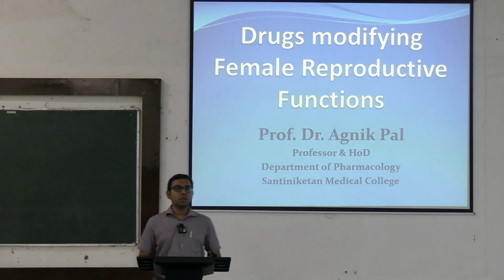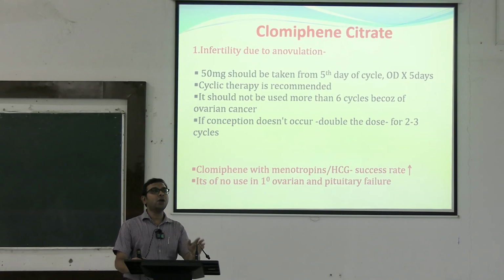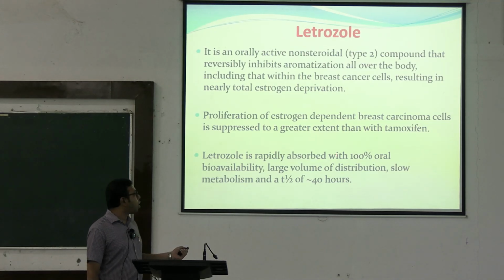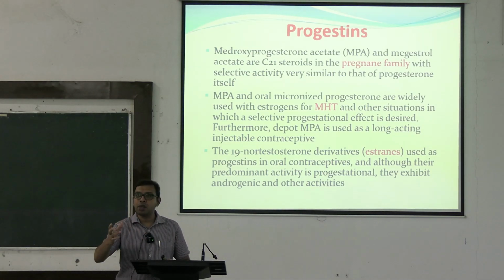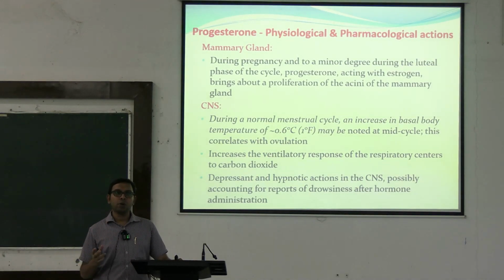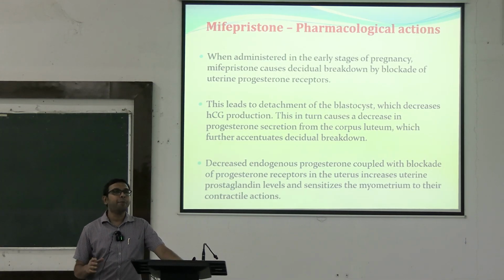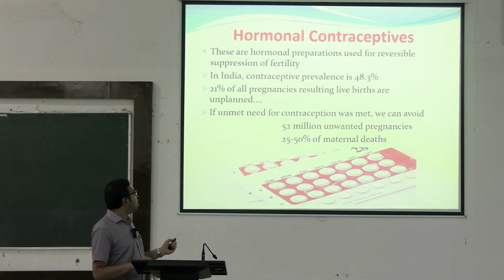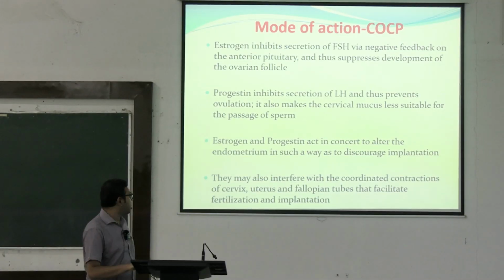Lecture On Pharmacology: Anti-Estrogens, Progestins & Oral Contraceptive Pills | MBBS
This in-depth lecture covers the essential pharmacology of female reproductive agents, including anti-estrogens, progestins, and the mechanism of action of various contraceptive methods. We break down complex clinical topics into easy-to-understand frameworks for your pharmacology viva and theory papers.

Key Topics Covered:

[01:15] Anti-Estrogens: Clomiphene Citrate (Mechanism, Indications & Adverse Effects)

[08:12] Use of Clomiphene in Male Infertility & IVF

[09:46] Selective Estrogen Receptor Down-Regulators: Fulvestrant

[12:44] Aromatase Inhibitors: Anastrozole, Letrozole, and Exemestane (Breast Cancer Management)

[18:10] Progestins/Progestogens: Classification and Synthetic Derivatives

[27:38] Physiological & Pharmacological Actions of Progesterone

[33:18] Clinical Indications: Endometriosis, DUB, and Menopausal Hormone Therapy

[38:11] Antiprogestins: Mifepristone (Abortifacient Action) and Misoprostol Combination

[47:25] Hormonal Contraceptives: Combined Oral Contraceptive Pills (COCPs)

[51:20] Monophasic, Biphasic, and Triphasic Pills Explained

On: PHARMACOLOGY by Prof. (Dr.) Agnik Pal